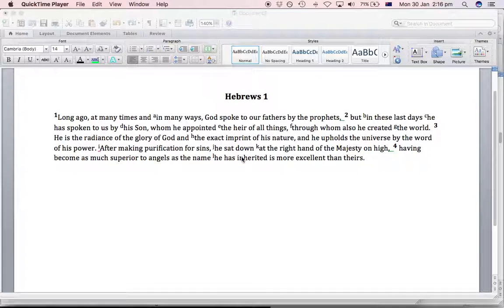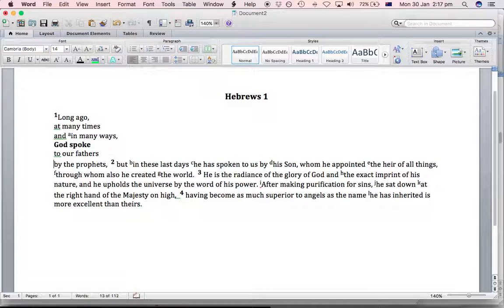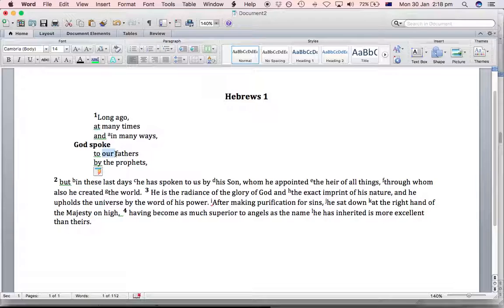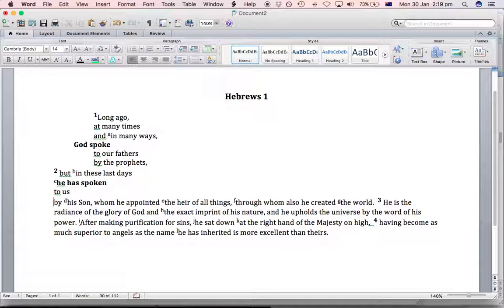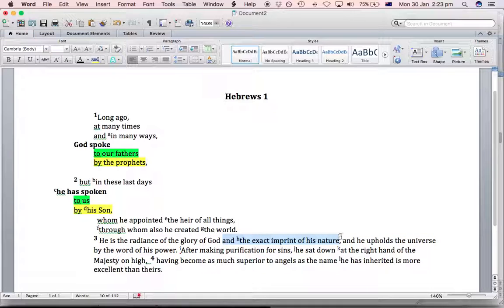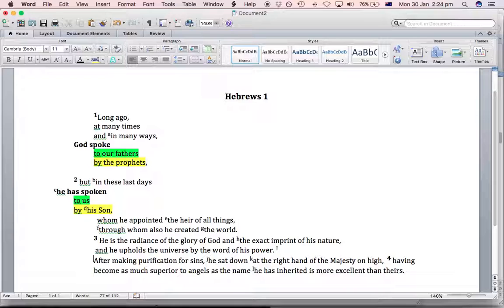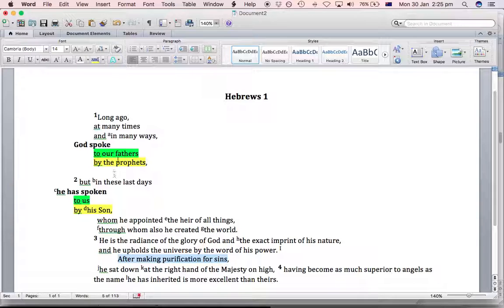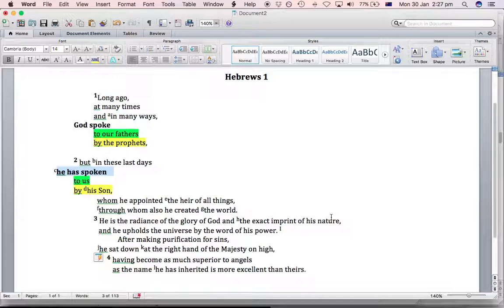Hebrews 1 Flowchart